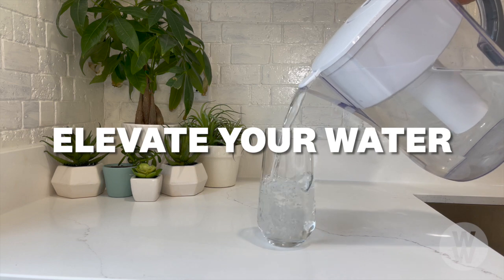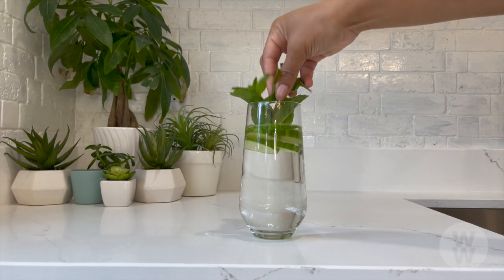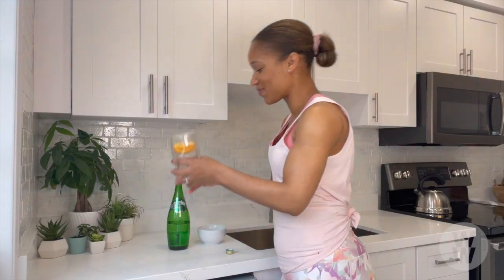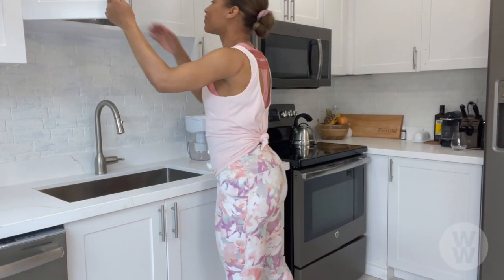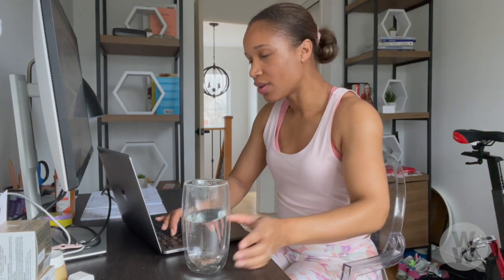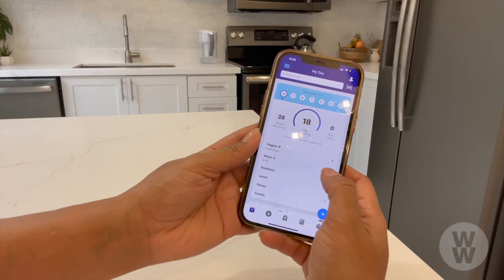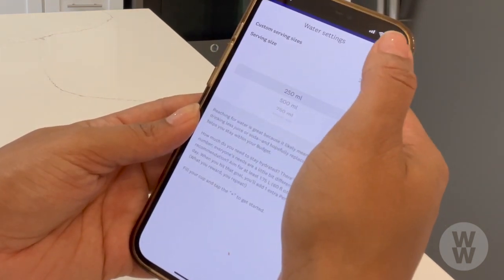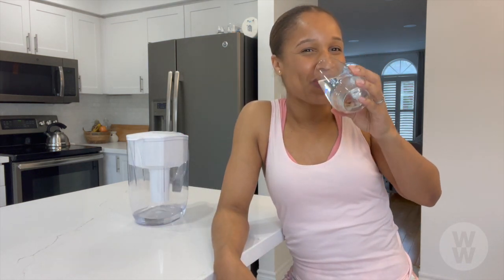3 Ways to Drink More Water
In this video, Coach Chloe shares three ways to help you reach your water goal so you can add a Point to your Budget.